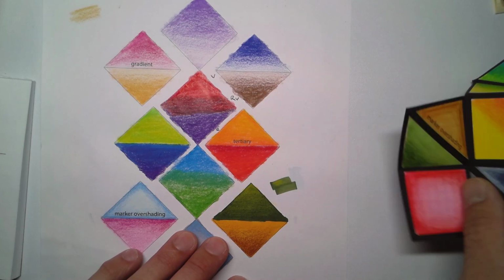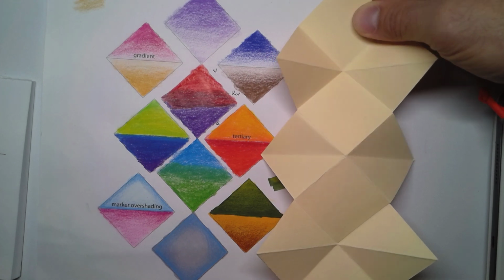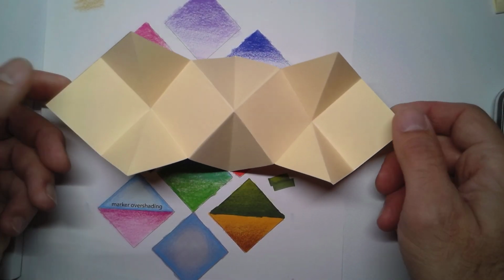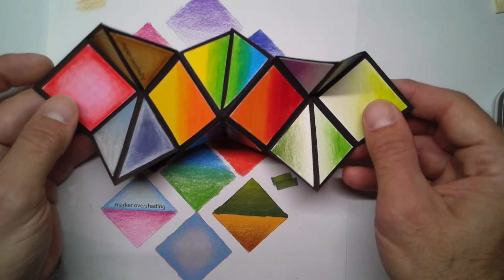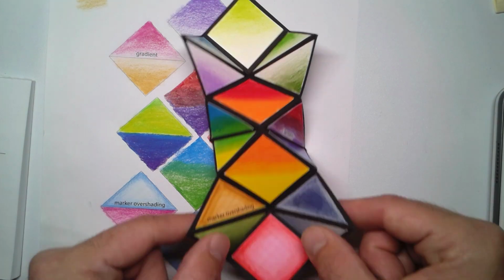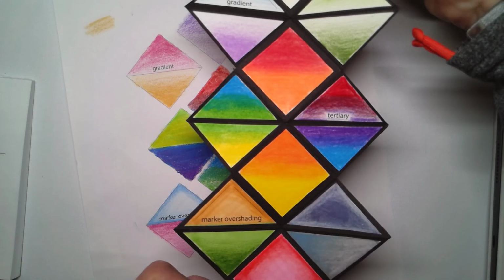Smashbook Cutting and Mounting Demo